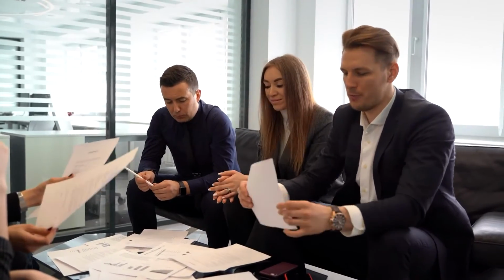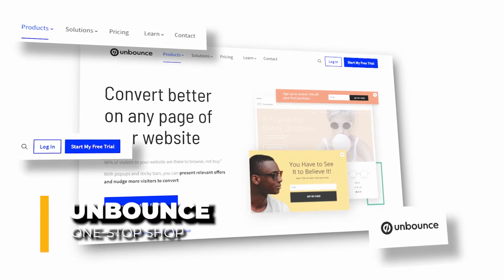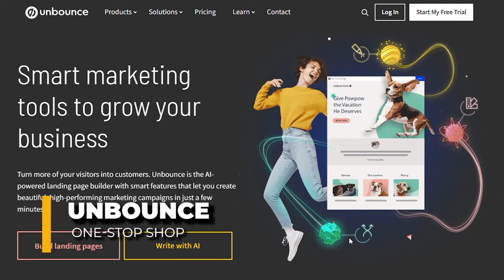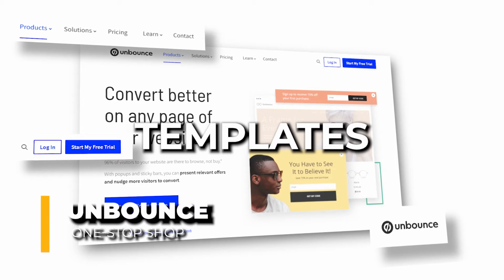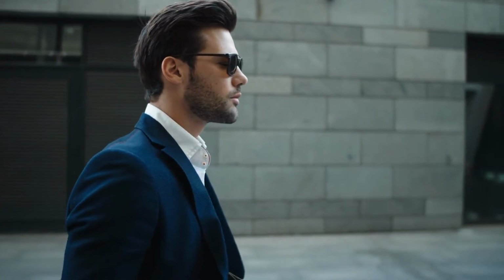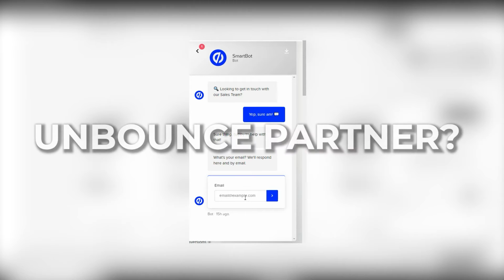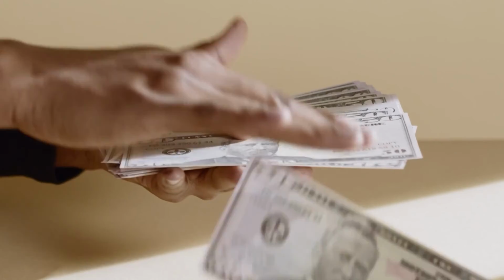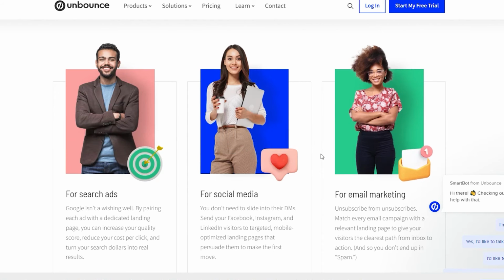Get Paid $630 in Paypal Money - Make Money Online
The internet offers several ways to earn free PayPal money without having to leave the comfort of your home, making it a great way to make money. In this video, I'm going to share with you how to earn and get paid $630 in Paypal money online without any skills required on a free website.

Welcome to MoneyTalk.  On this channel, we share with you Money tips and info for your life.